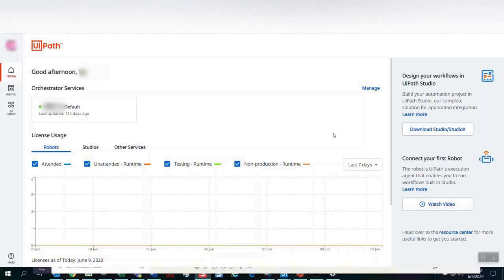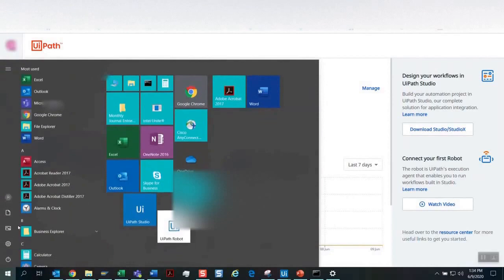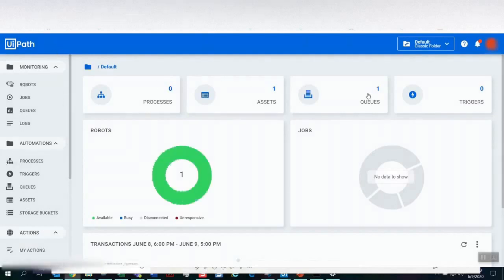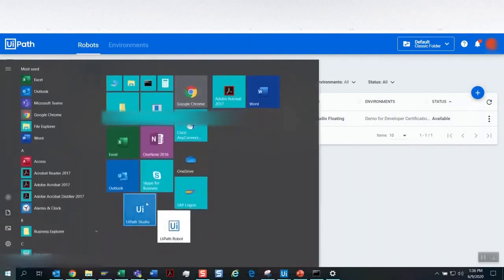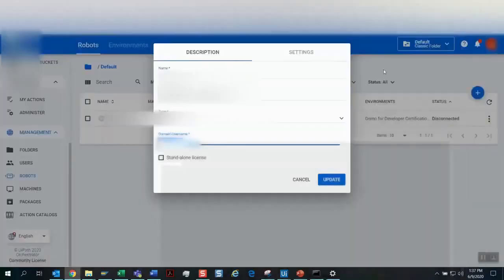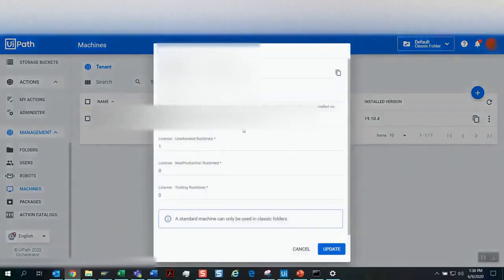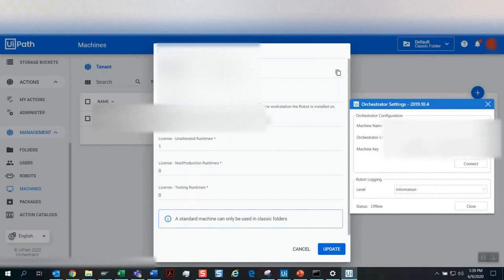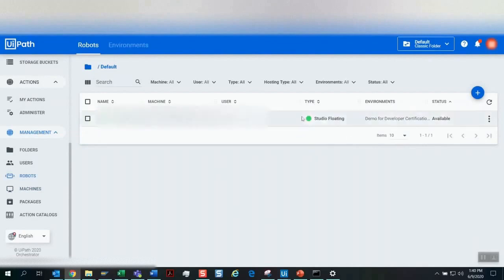Creating a UiPath Robot and Connecting it to Orchestrator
2021 UPDATES: UiPath has since changed their website a tiny bit. To get to Machines you will need to click on Tenant first. Make sure that when you are pasting in your URL that is is only up to the tab name you that you named. Mine had Default in the Orchestrator tab name.

This is what your robot should do to connect your robot to Orchestrator. This is recommended to do before coding a bot in UiPath.

Company and personal information has been hidden for the purposes of sharing the video publicly!